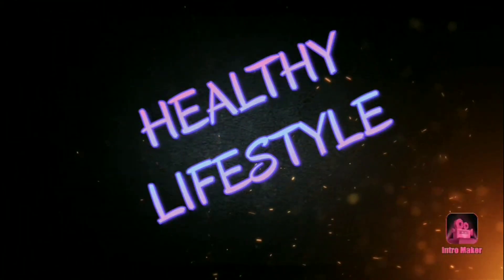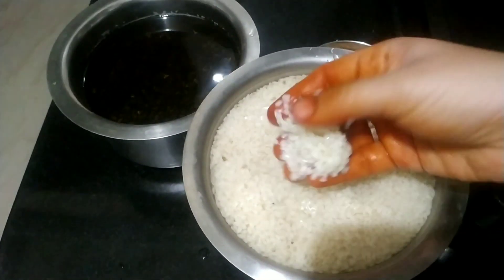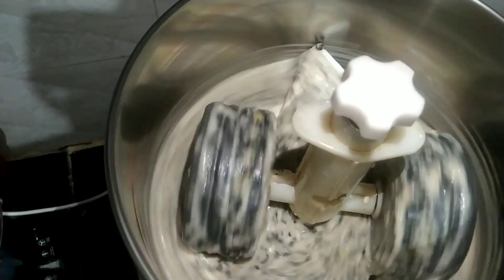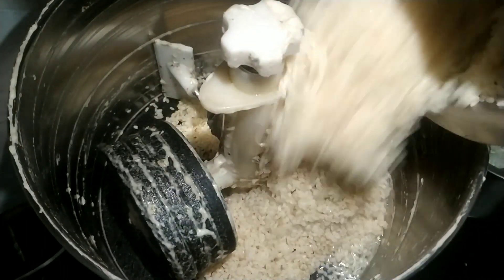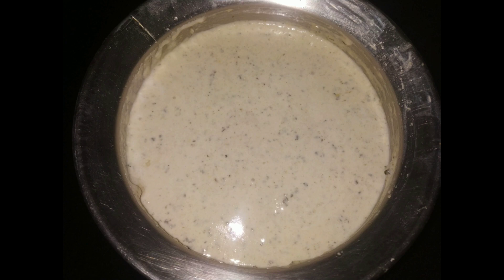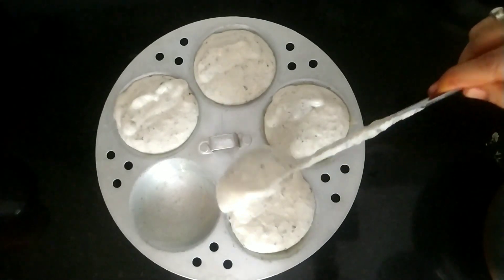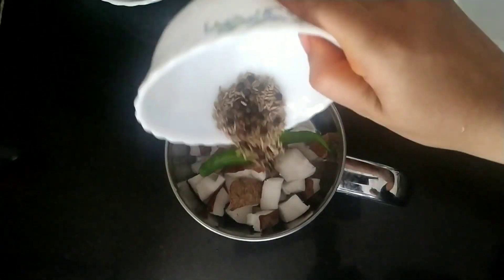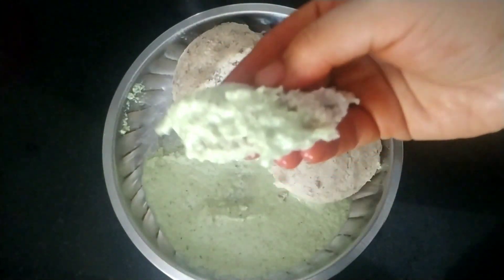HEALTHY IDLI & CHUTNEY RECIPE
Black urad dal idli and ondelaga chutney

BLACK WHOLE URAD DAL HAVE MORE BENEFITS THAN WHITE URAD DAL.

RAW ONDELAGA LEAVES ARE MORE BENEFICIAL FOR BRAIN DEVELOPMENT.

IDLI BATTER MAIN INGREDIENTS

BLACK WHOLE URAD DAL
UNPOLISHED IDLI  RICE
DRY MEETHI SEEDS

ONDELAGA CHUTNEY

RAW ONDELAGA LEAVES
COCONUT
TAMARIND
GREEN CHILLY
JEERA
BLACK PEPPER
CYRSTAL SALT